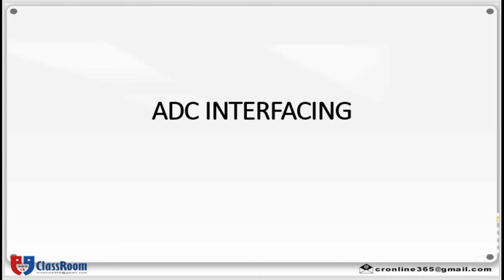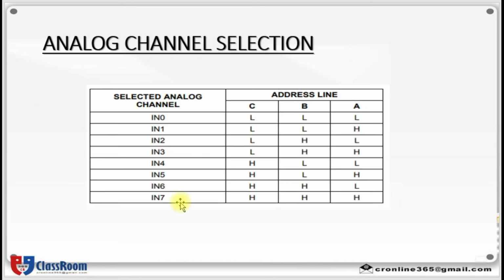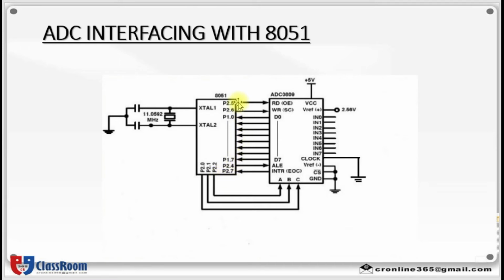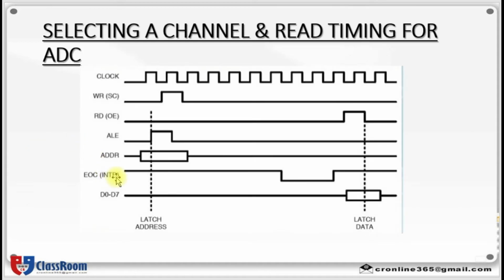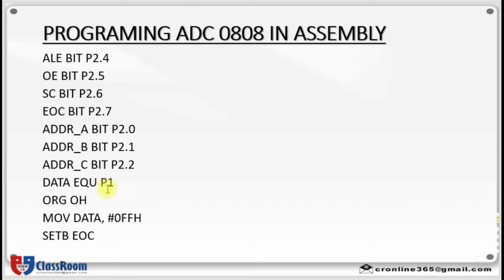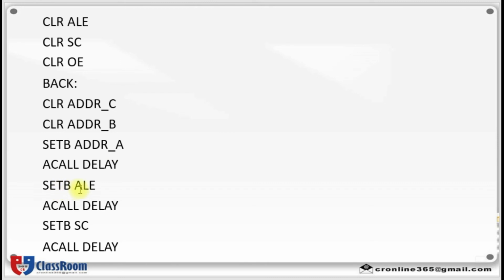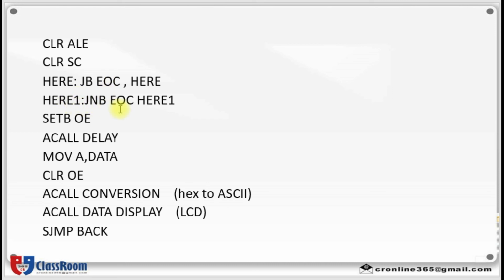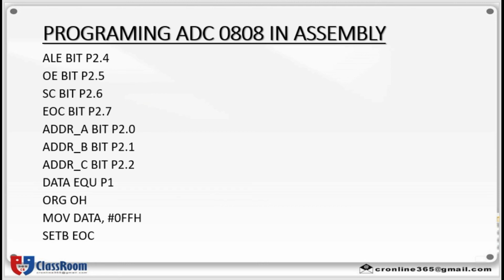ADC interfacing with 8051 microcontroller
This lecture is about analog to digital interfacing with 8051 microcontroller.